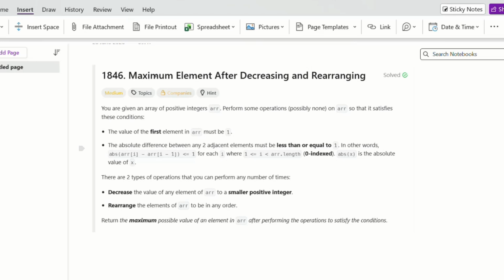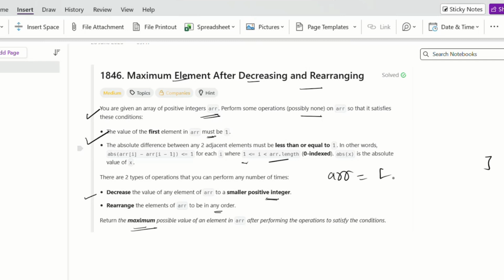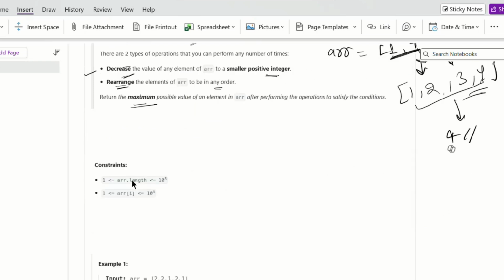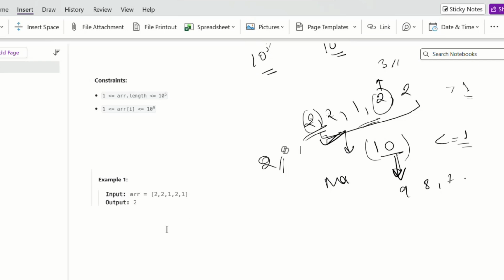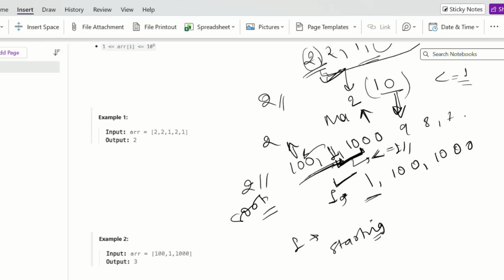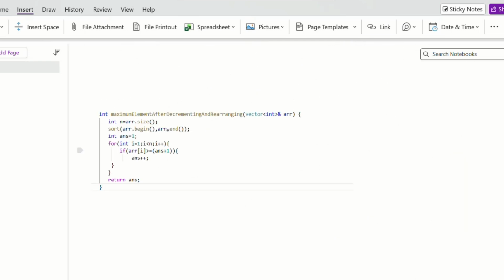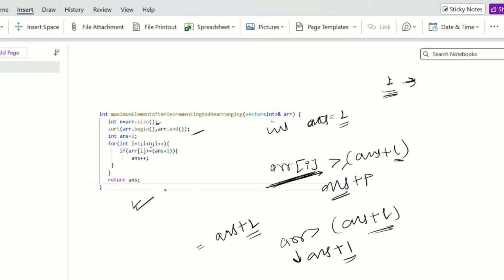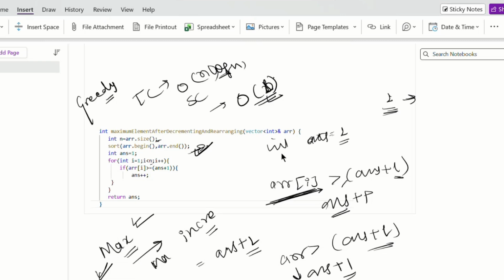1846. Maximum Element After Decreasing and Rearranging | POTD 28 June 2026 | C++ | Leetcode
1846. Maximum Element After Decreasing and Rearranging

💡 Topics Covered:
Greedy
Vector/Array